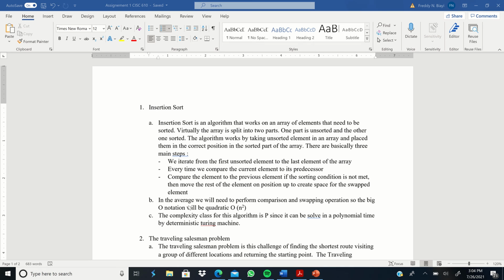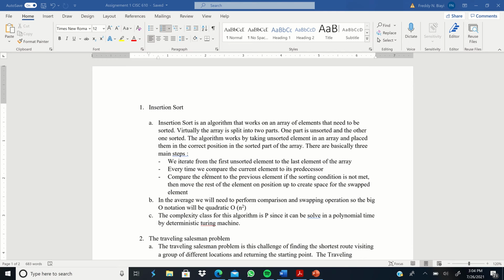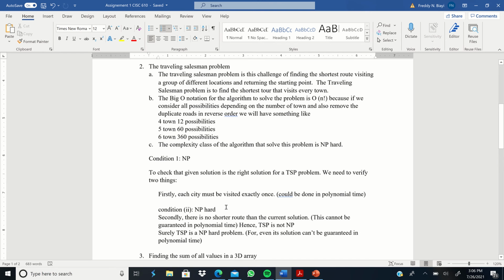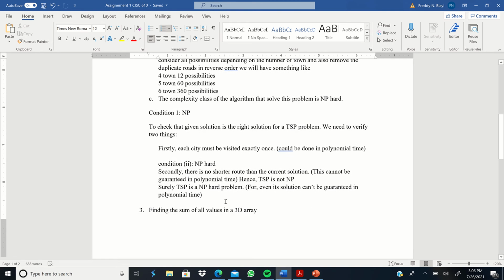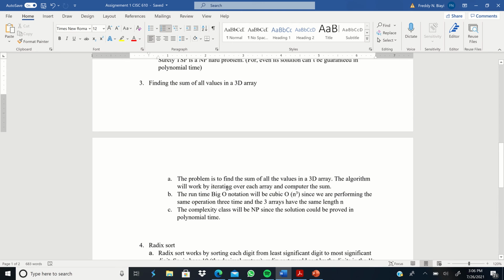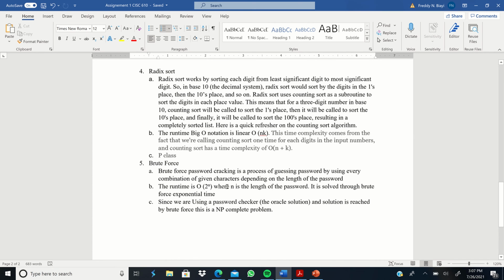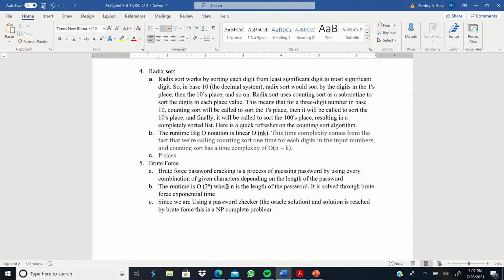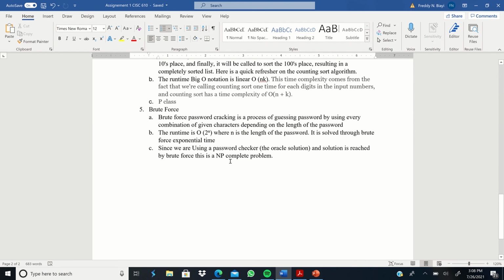Assignment1 (Complexity Classes and NP Hard problems)